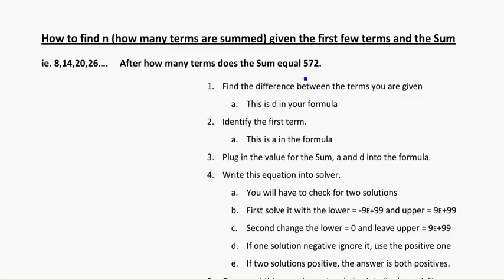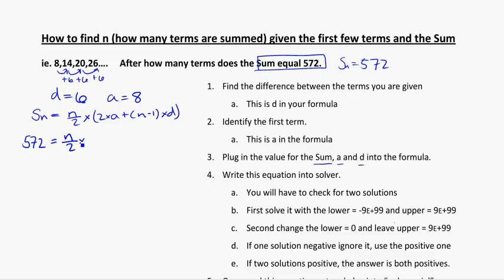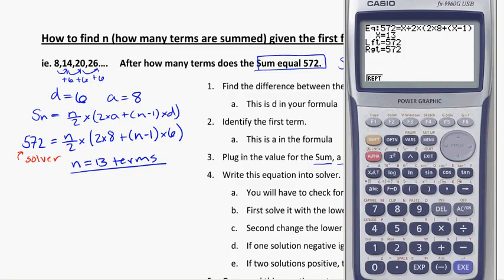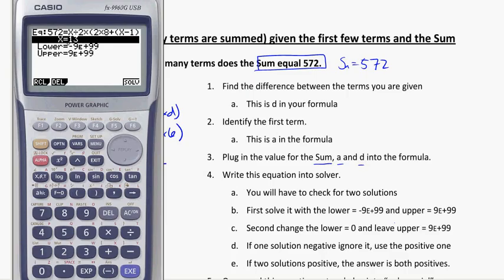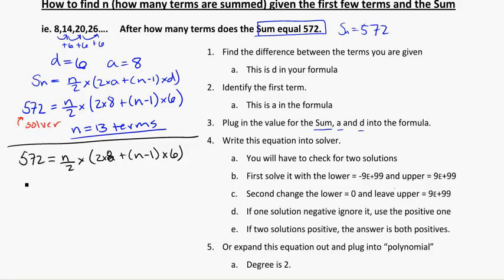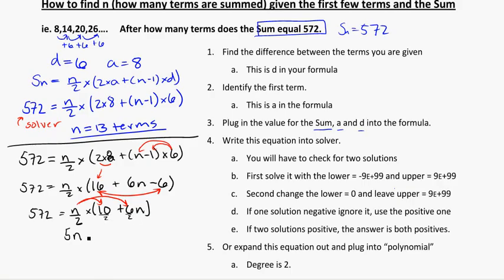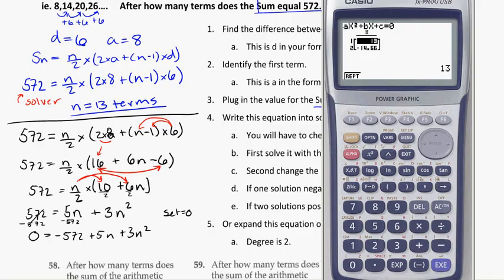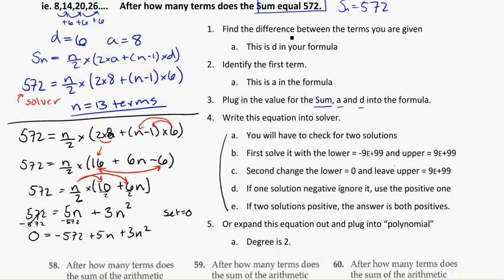yr 12 AS find n when given the sum and a few terms